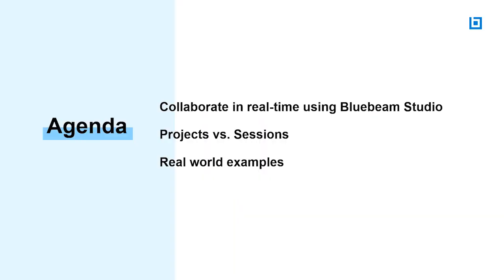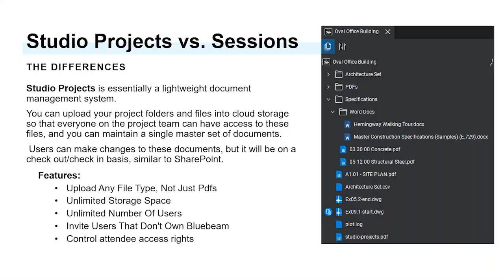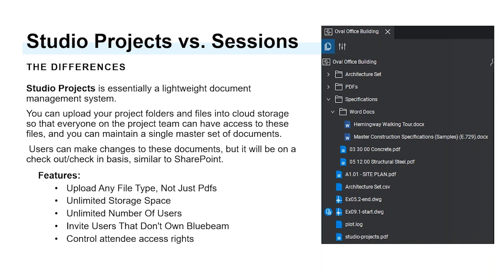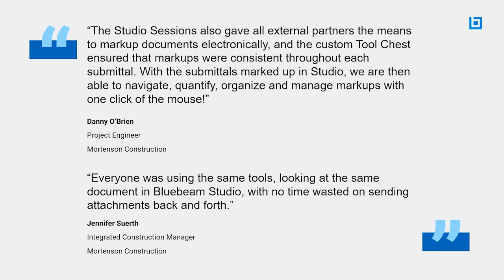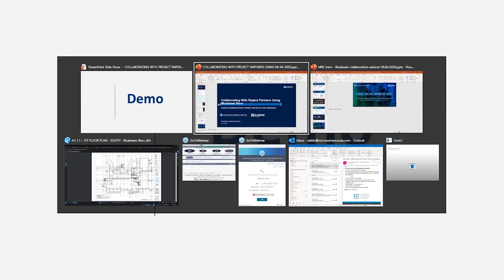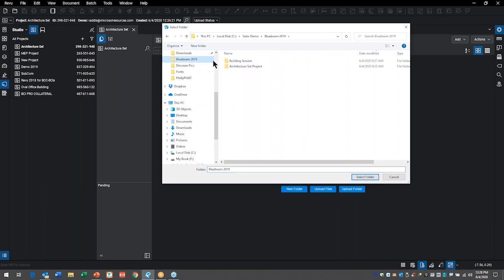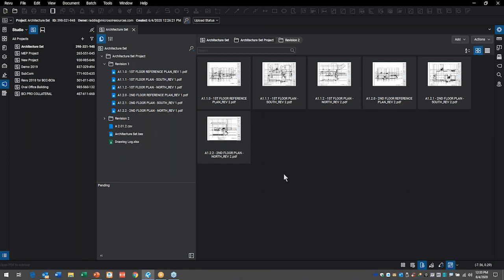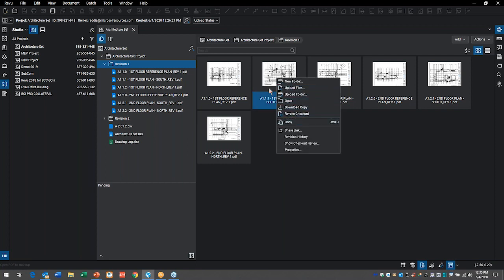Collaborating with Project Partners using Bluebeam Revu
The AEC industry is rapidly changing on a global scale. This makes it more important than ever to leverage technology to build smarter and more collaboratively. Watch our previously recorded webinar to learn how Bluebeam Revu enables project partners to use universally accessible PDFs to streamline collaboration.